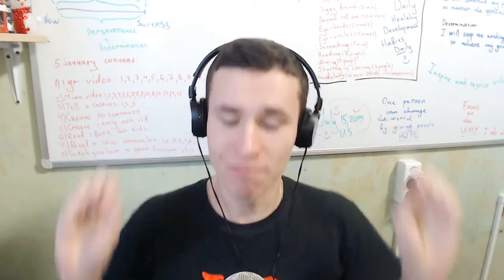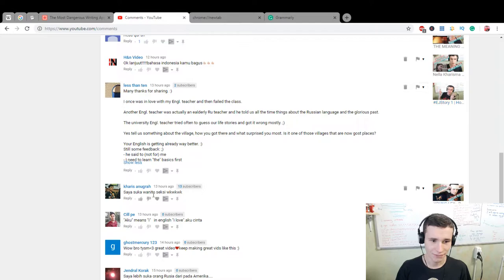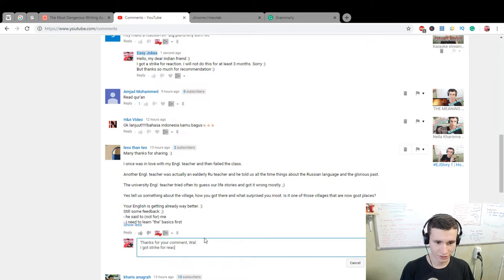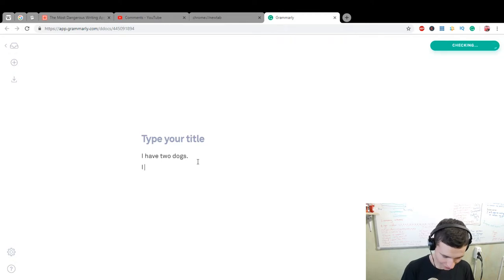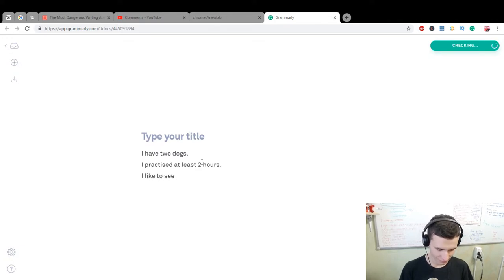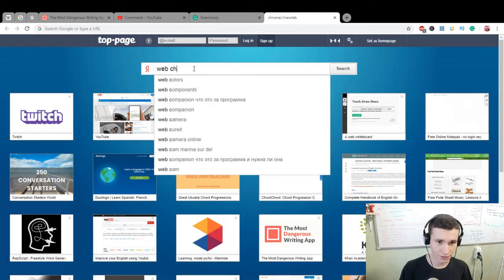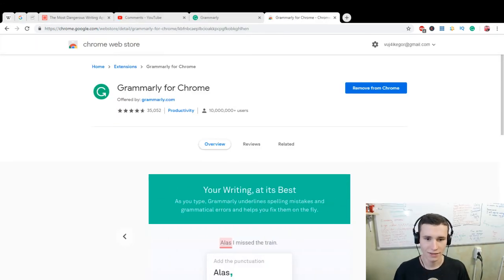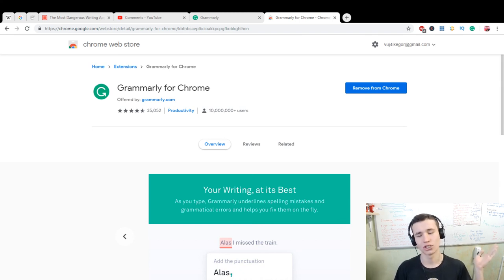Grammarly | Extension for Google Chrome if you want to learn English grammar clearly | EJEng 4